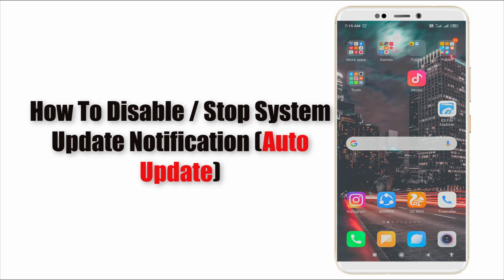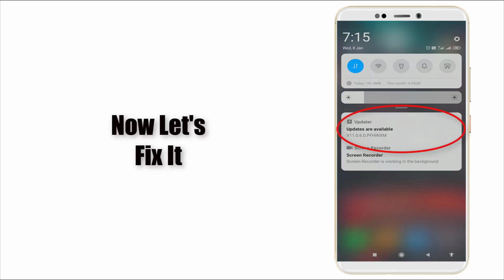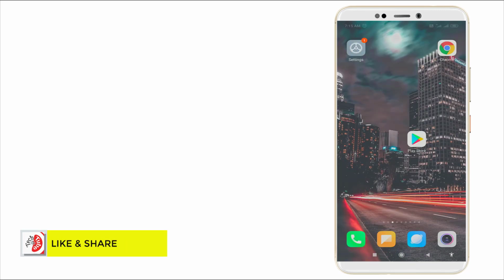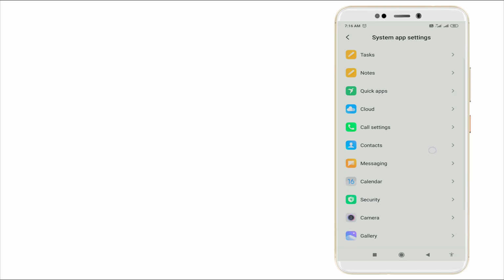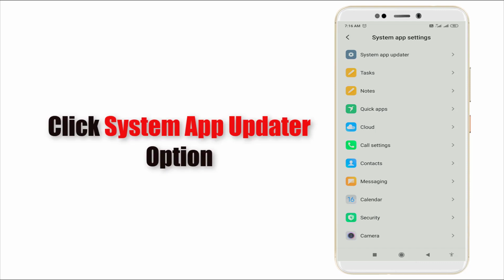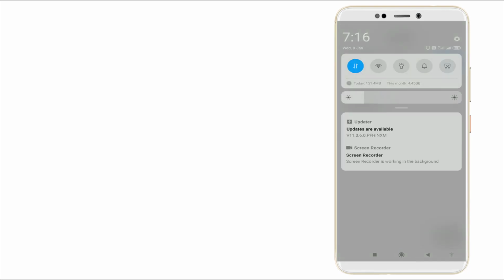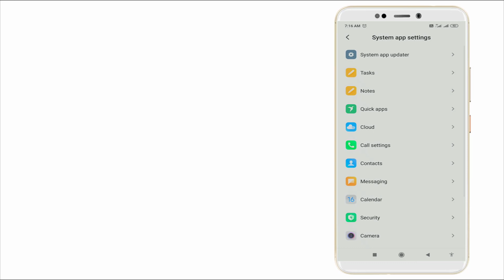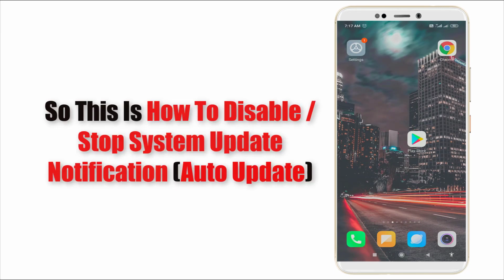How to Disable/Stop System Update Notification Auto Update In Android || Block Notifications 2020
Hello Everyone Today we are going to see How To Disable system notification in Android mobile.

Click & Open Google Play Store.

Click the three horizontal lines on the topmost -left corner.

Then click the Settings.

Click Auto-update apps settings option.

Then click disable that automatic updates, select Do not auto-update .